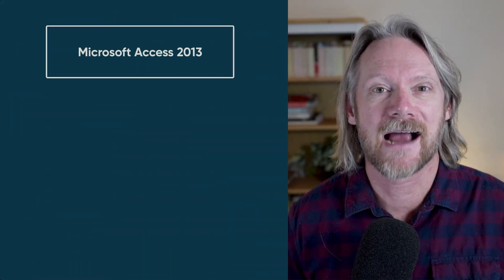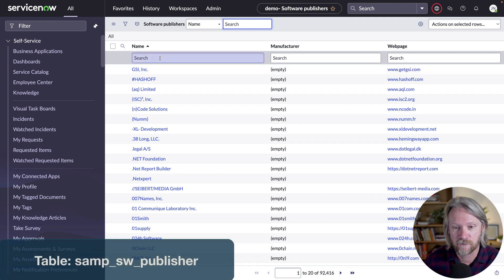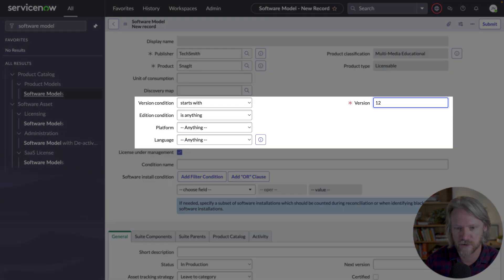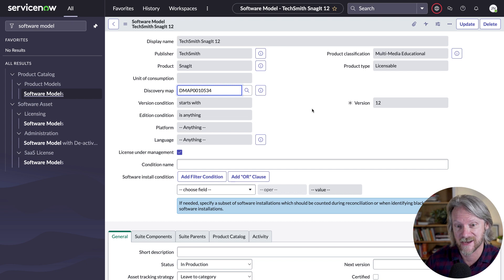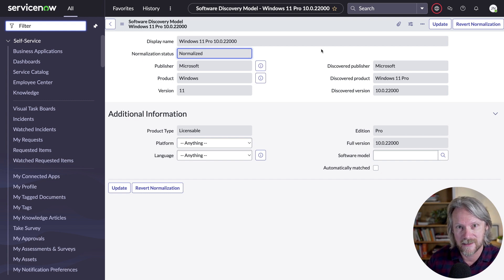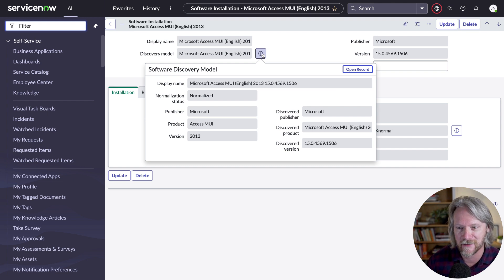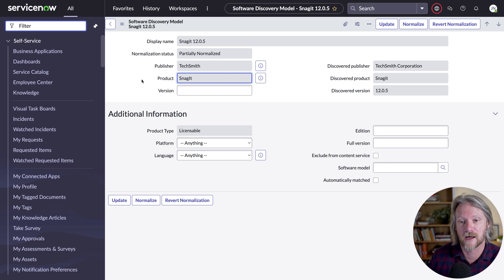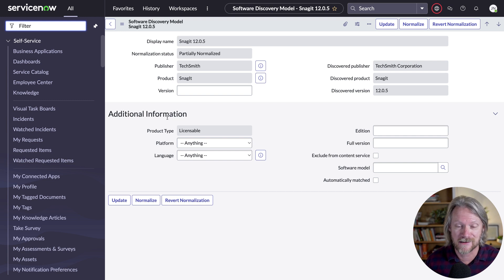Normalization – Part 7 – Software Installations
With normalization in ServiceNow Software Asset Management, you can easily normalize software installation records from any source, using a central, ServiceNow-curated Content Service. This content service is a list of millions of different software, so there's a good chance your software installations will be identified, thereby giving you standard values through which you can then match them with corresponding software models and licenses.

Further learning

Timecodes
0:00 Intro
2:30 Opt-in to Content Service
5:00 A quick test – creating a software model
8:00 Importing software installation data
9:11 Software discovery records and normalized values
12:40 Pattern normalization rules for homegrown software
13:37 Normalizing partially normalized records – a must!
17:28 Outro